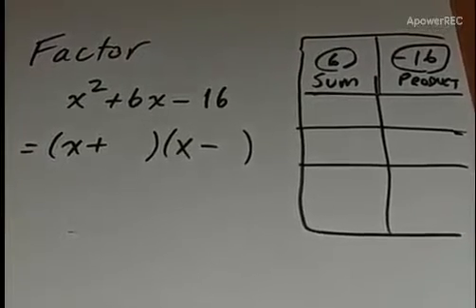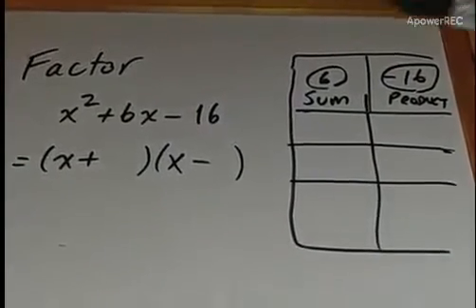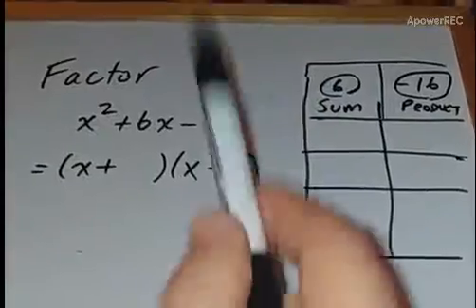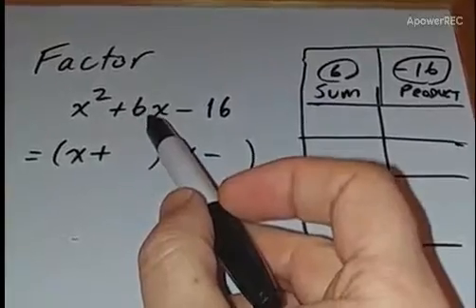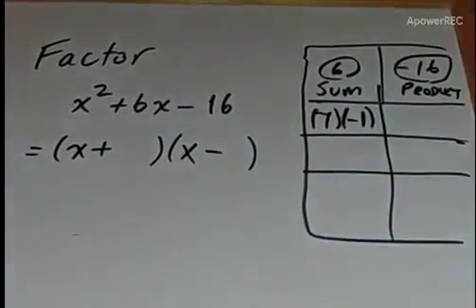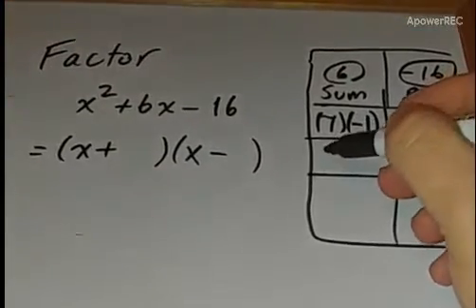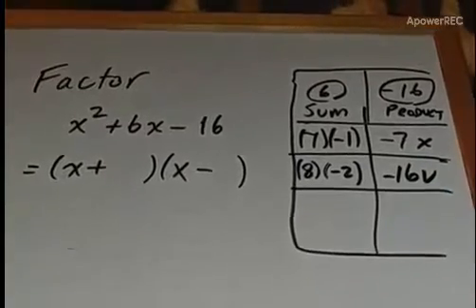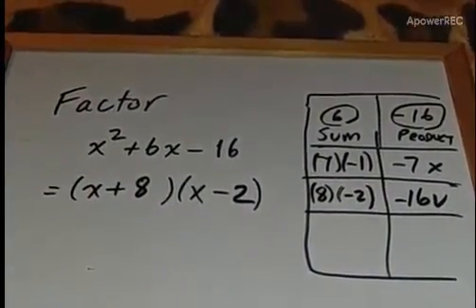Factoring Trinomials IIa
Factoring Trinomials
Grade 10 Academic and Applied Mathematics
Ontario Curriculum